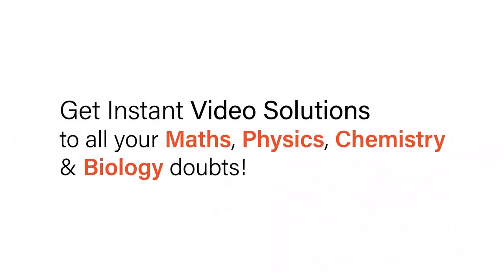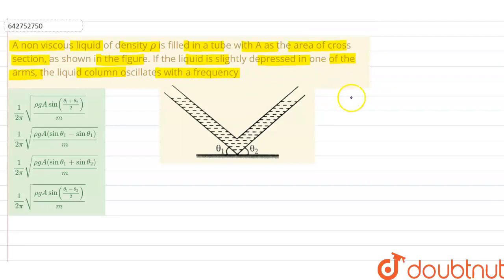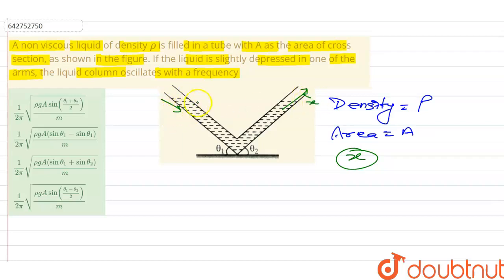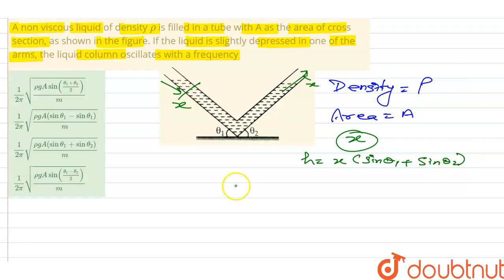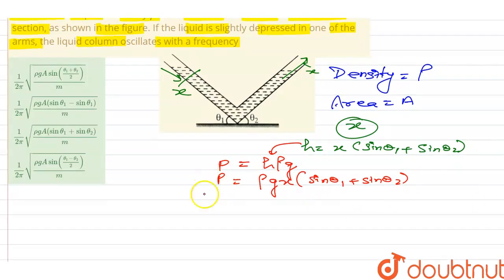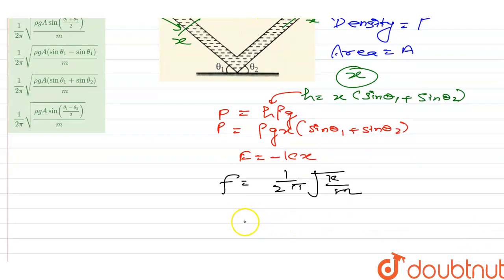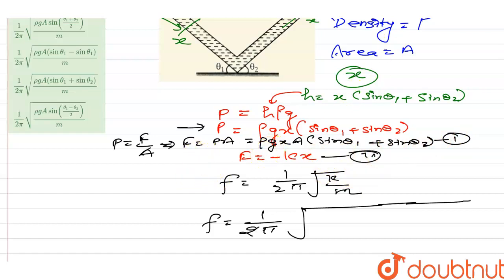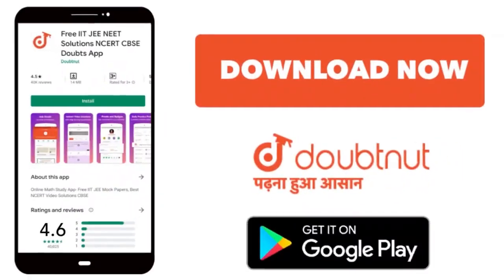A non viscous liquid of density rho is filled in a tube with A as the area of cross section, as ...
A non viscous liquid of density rho is filled in a tube with A as the area of cross section, as shown in the figure. If the liquid is slightly depressed in one of the arms, the liquid column oscillates with a frequency
Class: 11
Subject: PHYSICS
Chapter: OSCILLATIONS
Board:NEET

👉 Have Any Query? Ask Us.